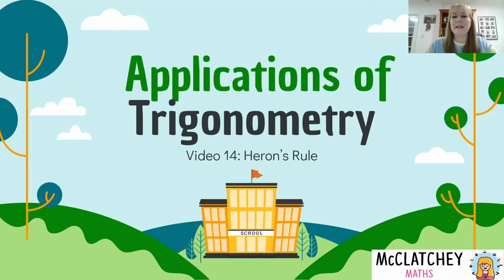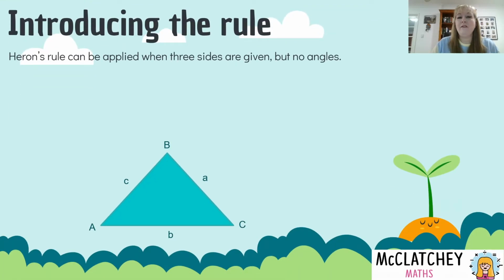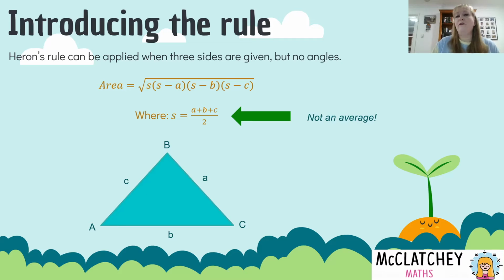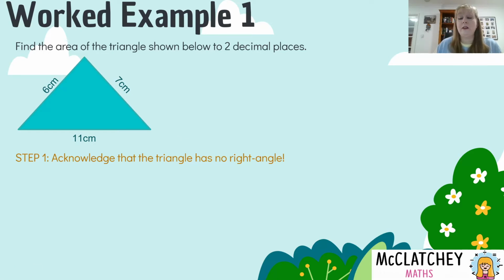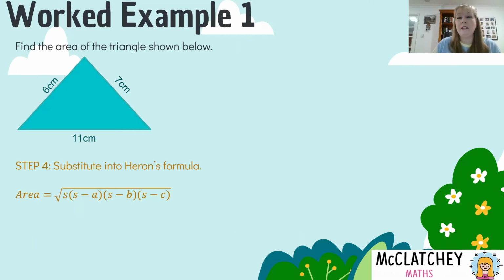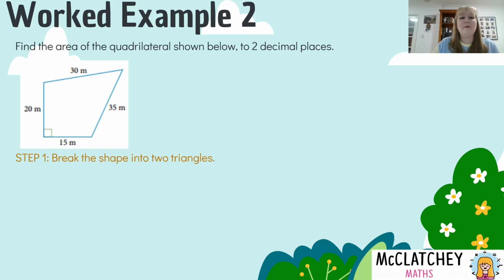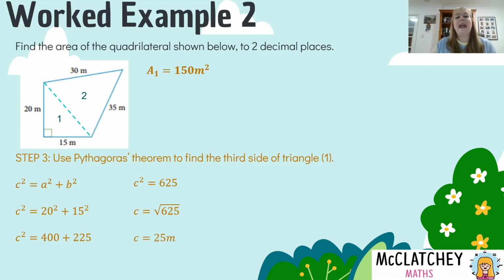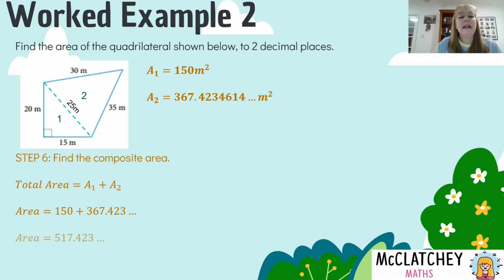Video 14: Heron's Rule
This video is aimed at students in Year 11 and above. In this video you will find out how to use Heron's Rule to find the area of a non right-angled triangle, in a simple familiar and complex familiar context.